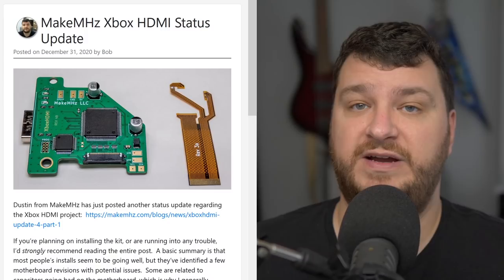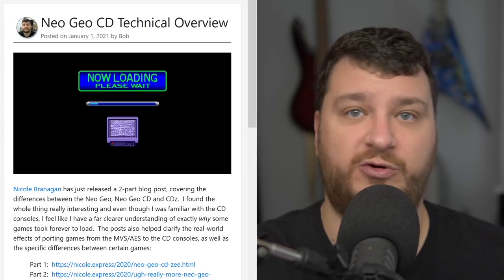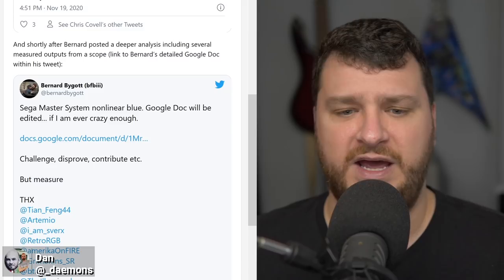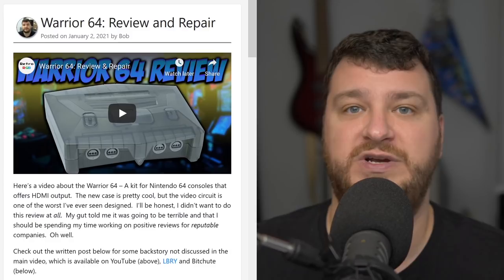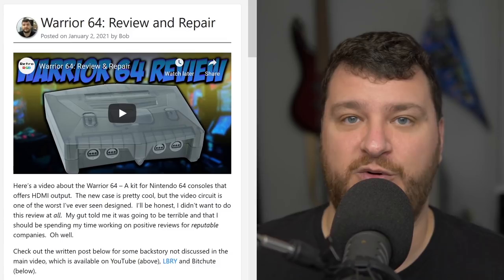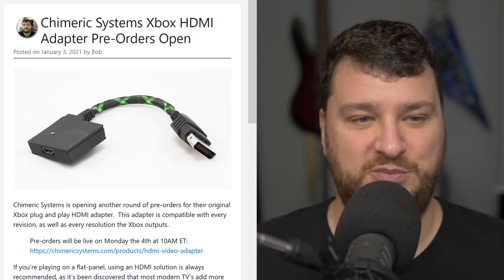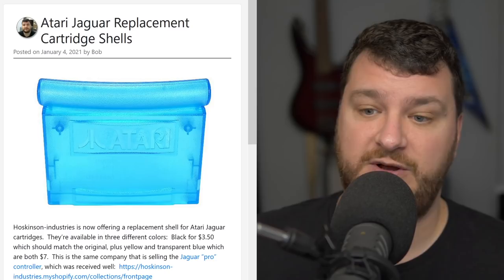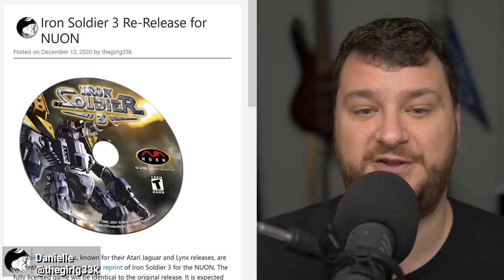RetroRGB Weekly Roundup #235 - January 6th 2021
Please consider signing up as a supporter!  Either hit Join, tip or pledge on this video, or sign up through the following services

00:00  Welcome!

00:26 Xbox HDMI Status Update

02:53 NGCD Technical Overview

04:55 CDiRGB Boards at RetroGamerStuff

06:44 Sega Master System non-linear blue channel findings

09:39 Amiga 500 HDMI Out

11:45 Warrior 64 Review and Repair

18:37 Chimeric Systems Xbox HDMI Adapter Pre-Orders

20:49 Jaguar Cartridge Shells

23:20 CDi USB Controller Adapter

25:59 Magic Castle PS1 Released

27:32 Nuon Iron Soldier Pre-Orders Open

28:31  Giveaway!:
High Quality Wii Component Cables